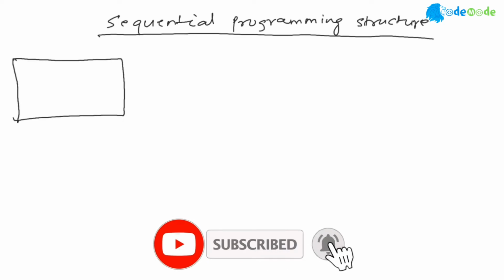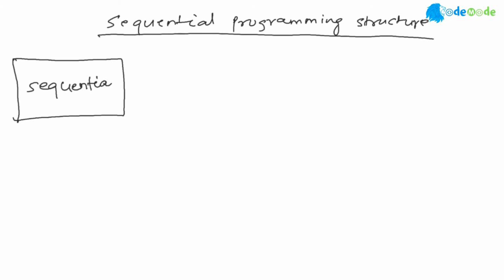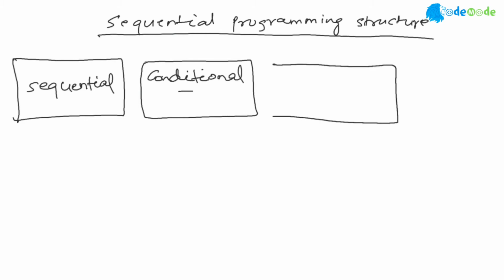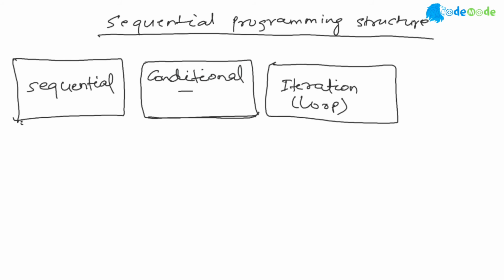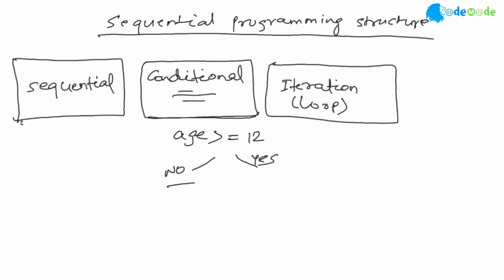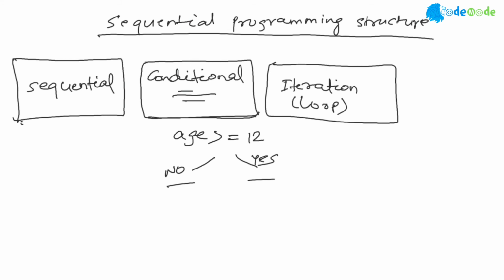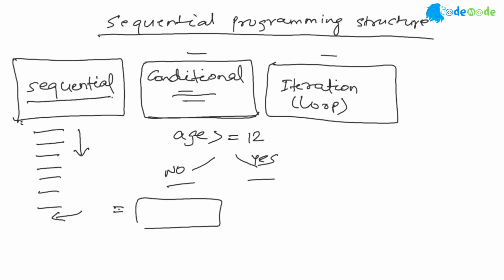Sequential control in Python || Introduction to Sequential Programming in Python || CodeMode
Enroll in Practical Python Course & earn a Certificate upon completion:
In this lecture, we learned about the sequential control structure.

Python tutorials
Python Programming
Python for beginners
Python Automation
Python projects
Python libraries
Python interview questions
Python Django
Python Flask

process of execution
python notes
steps for the execution
sequence of process execution
sequence control structure
sequence control structure in python